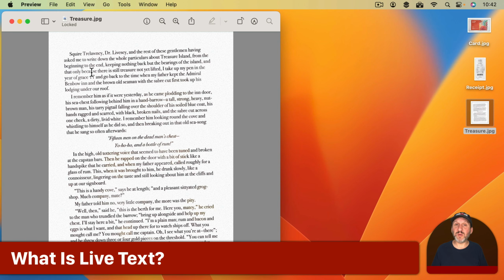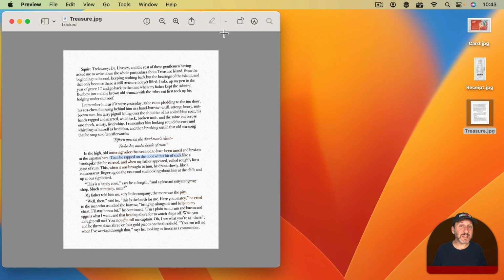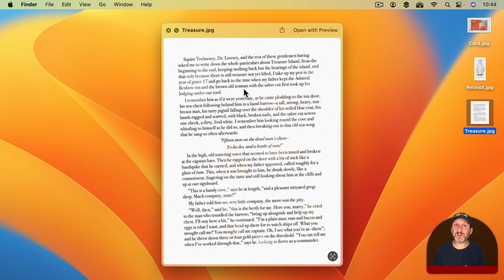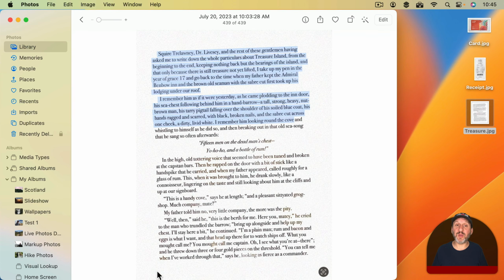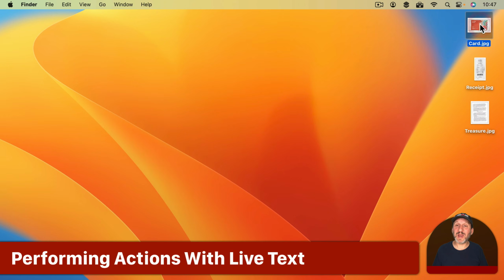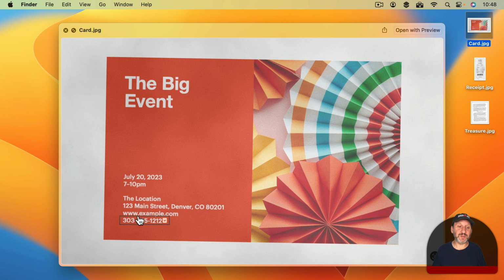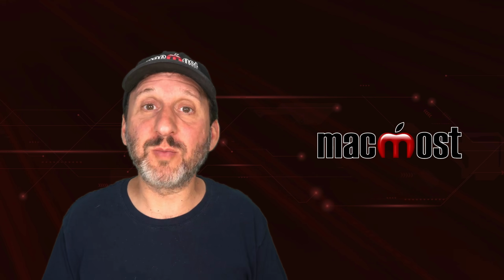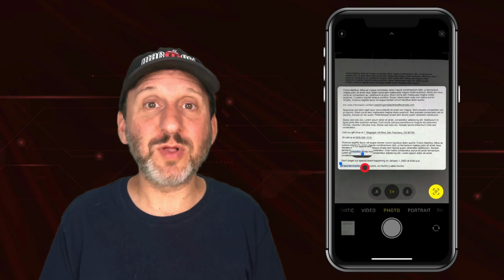Extracting Text From Images With Live Text on a Mac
You can use Live Text to get text from a photo on your Mac in a variety of different apps and situations. You can simply copy the text and paste it elsewhere, or you can take quick actions from text like addresses, dates and phone numbers.

00:00 Intro
01:01 Using Live Text In Preview
02:05 Using Live Text With Quick Look
02:53 Using Live Text In Photos
03:10 Extracting Data With Live Text
03:46 Performing Actions With Live Text
05:32 Live Text Is Not a Substitute For Heavy-Duty OCR Tasks
06:07 Live Text With the Camera App On the iPhone